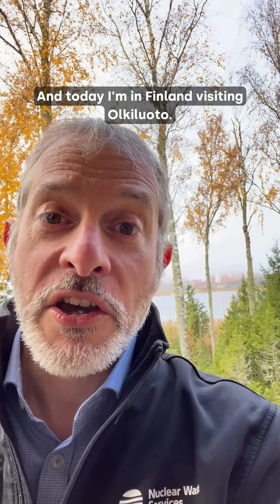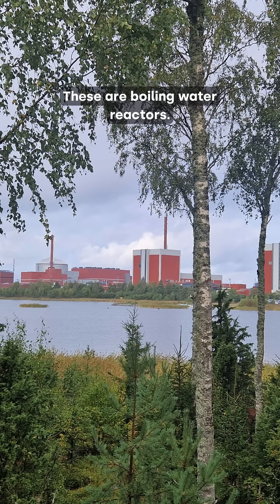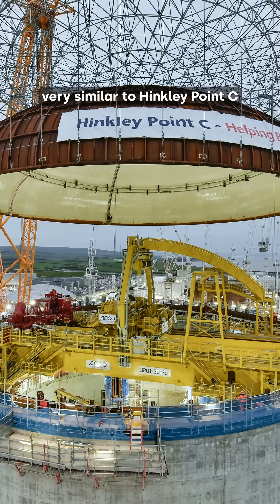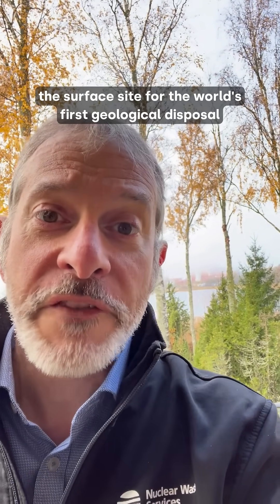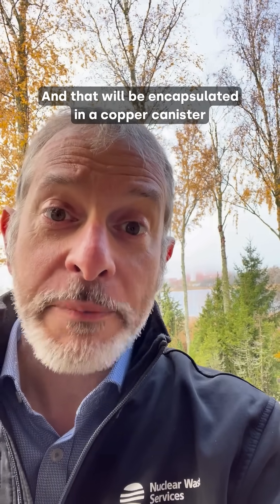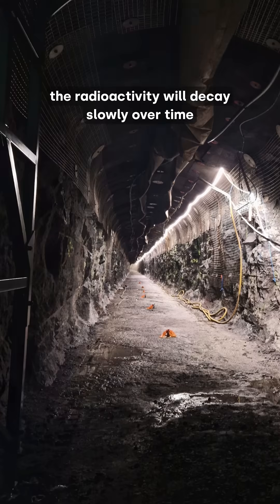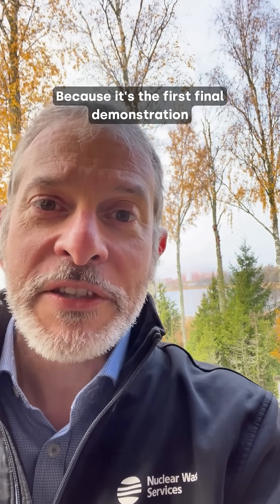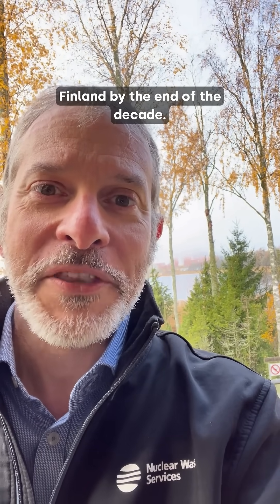Finland's plans for their nuclear waste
Another update from Finland, from our Chief Scientific Adviser, all about @posivaoy930 nuclear power plants and the soon-to-be world's first deep geological repository for their nuclear waste.